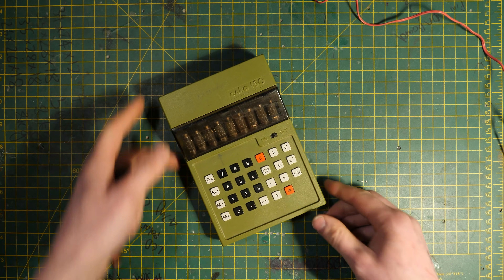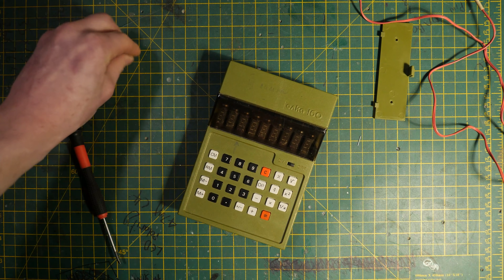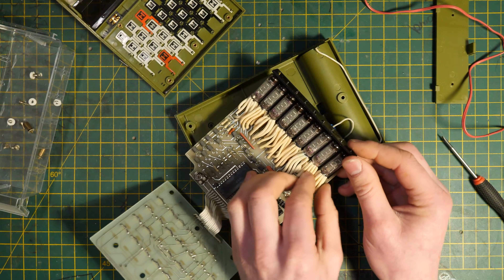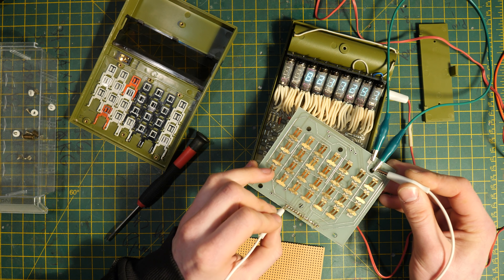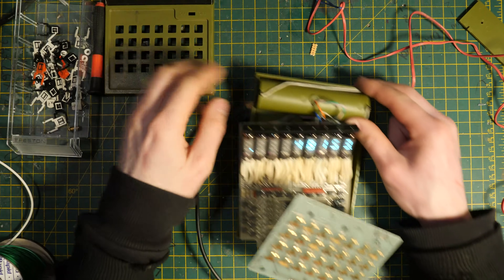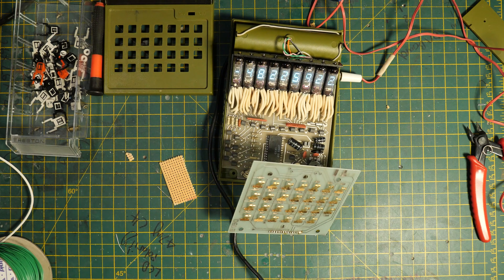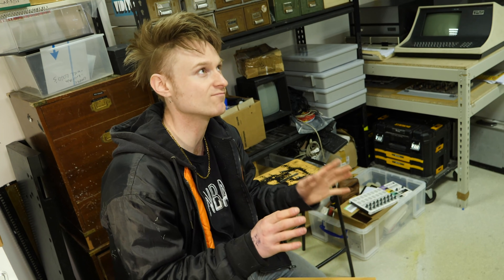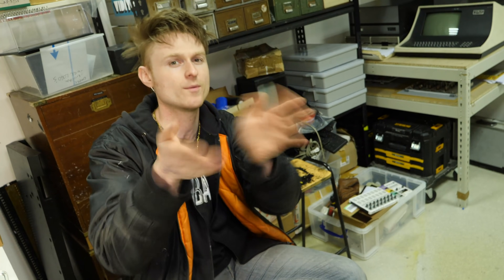Making the ELKA 160 into an Autonomous display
checking out the ELKA160 calculator!
support the museum and content on both of these youtube channels :)